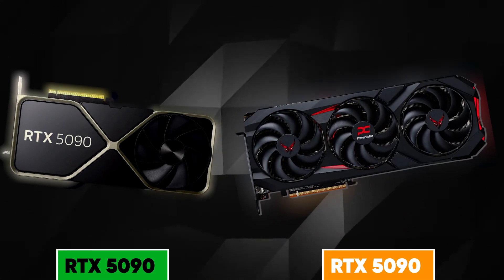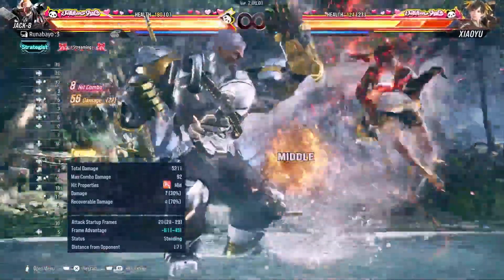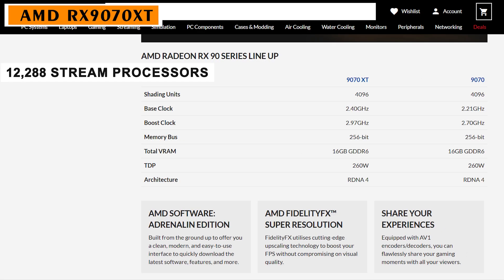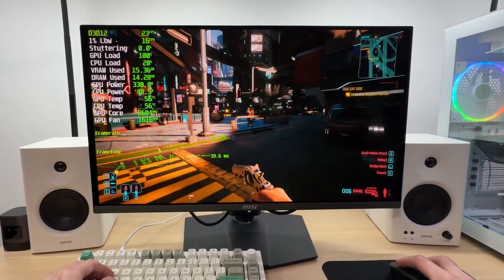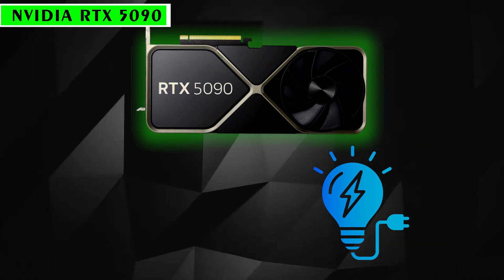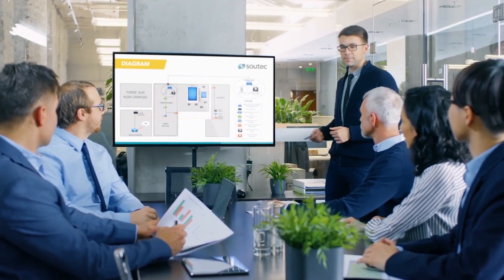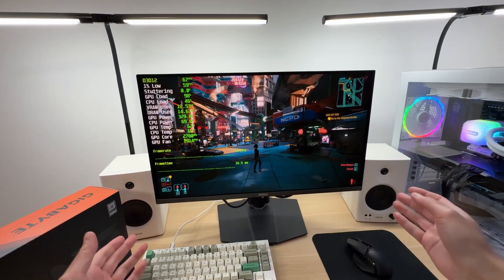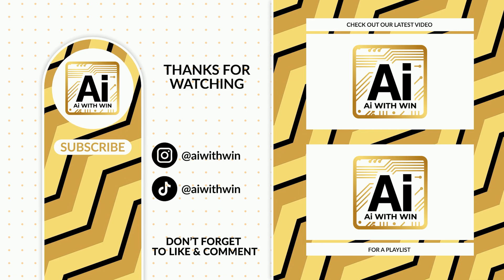AMD vs NVIDIA Which GPU Will Run GTA 6 Better?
Get ready for the ultimate showdown: RTX 5090 vs RX97 XT! These flagship GPUs are pushing gaming and creative performance to the next level. Nvidia’s RTX 5090 is a powerhouse built on Blackwell architecture with 32GB of GDDR7 memory, perfect for 8K gaming, advanced ray tracing, and pro-level creative tasks. On the flip side, AMD’s RX97 XT, powered by RDNA 4, offers outstanding value with strong 1440p and 4K gaming performance and efficient energy use.

Which one suits your needs? If you're after cutting-edge technology and unbeatable performance for 4K/8K gaming and heavy creative workloads, the RTX 5090 is your go-to. But if you're looking for serious value and near top-tier gaming without breaking the bank, the RX97 XT is your perfect match.

Dive into the future of gaming tech and discover which GPU transforms your setup into the ultimate gaming rig.

CHAPTERS:
00:00 - Intro
00:28 - Real World Performance
00:50 - Specifications Overview
01:44 - Gaming Performance Analysis
02:30 - Key Features Explained
03:17 - Value Proposition
03:51 - Choosing the Right Option
04:26 - Conclusion